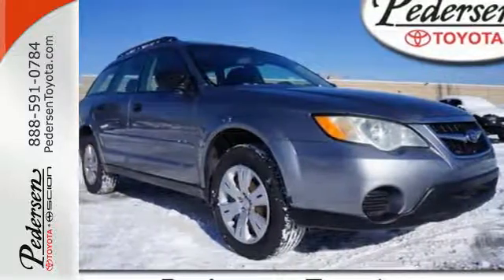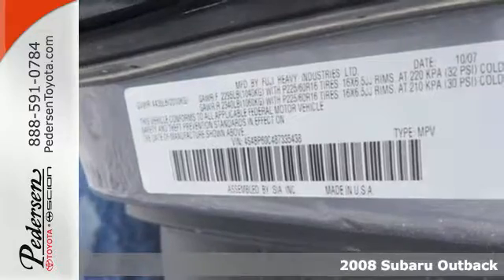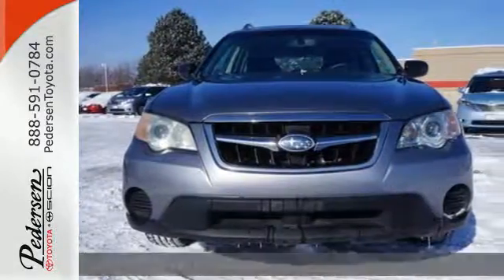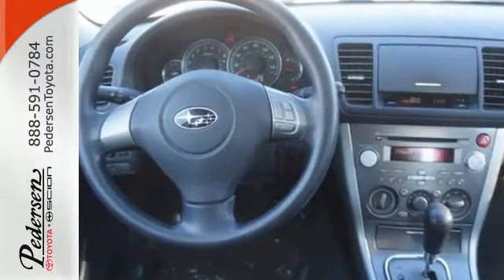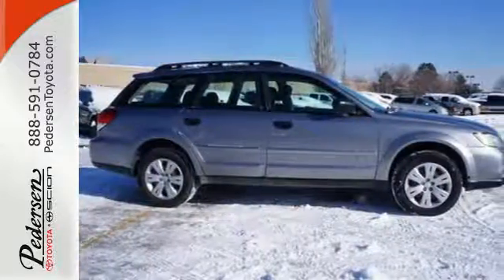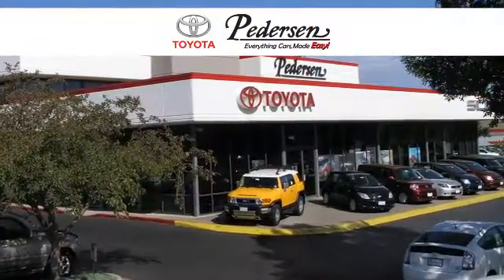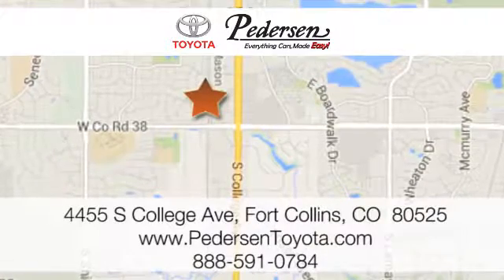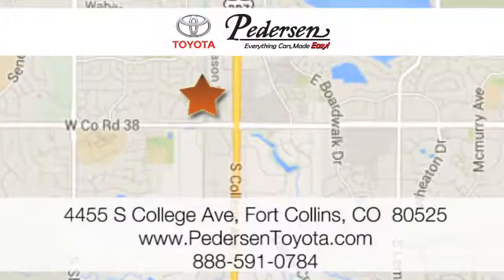Used 2008 Subaru Outback Fort Collins Loveland, CO #732971 - SOLD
Year: 2008
Make: Subaru
Model: Outback
Engine: 4 Cyl. 2.5L
Transmission: Automatic
Color: Quartz Silver Metallic
Interior: Off Black
Mileage: 157317
Stock #: 732971
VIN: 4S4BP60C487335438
***AS-IS VALUE PRICE***AWD! Won't last long!

Address:
4455 S. College Ave